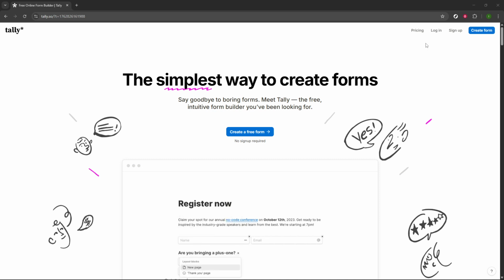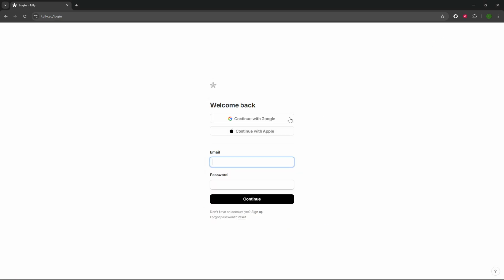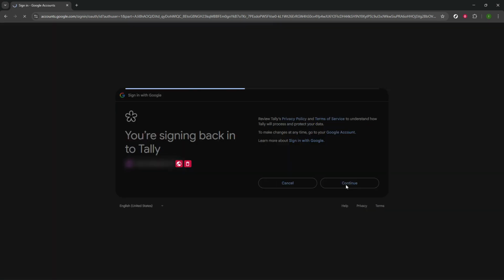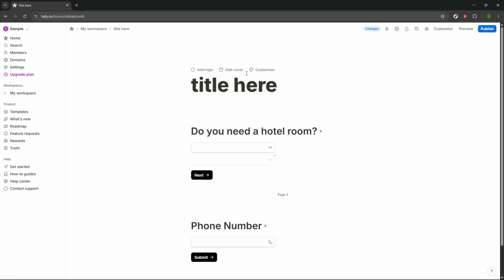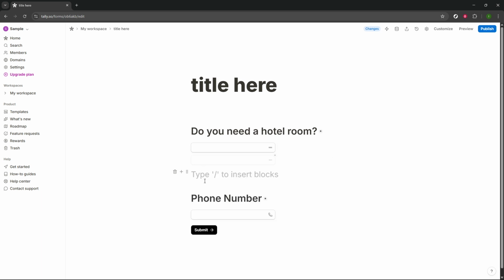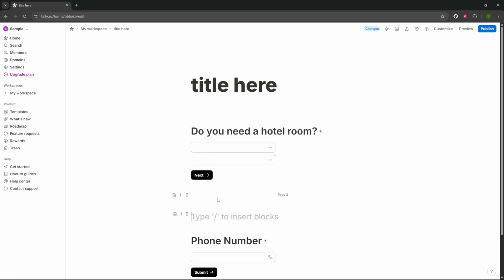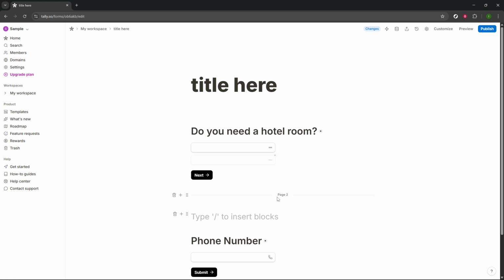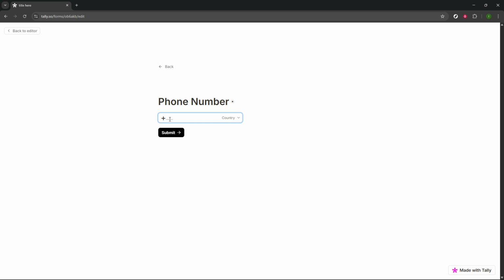How To Create Multi Page Forms In Tally Forms (2026 Guide)